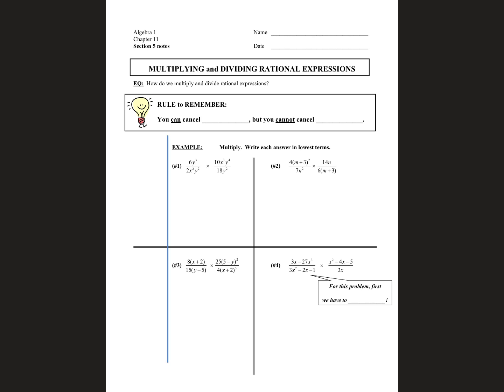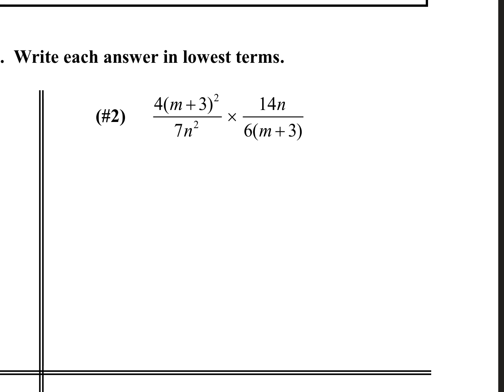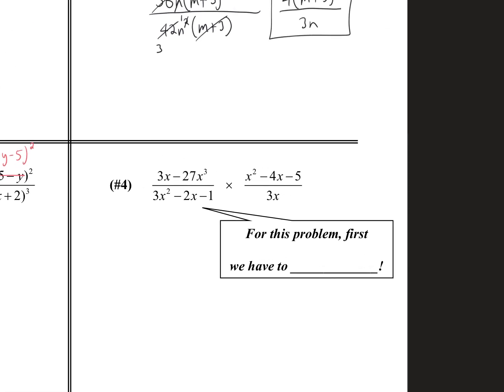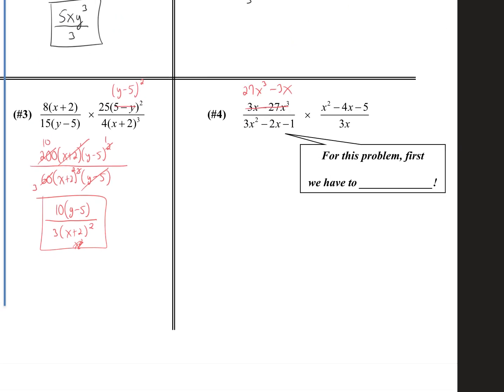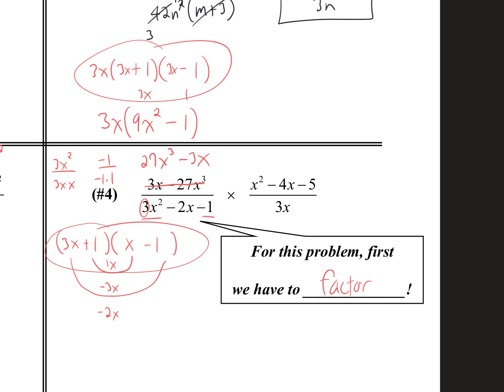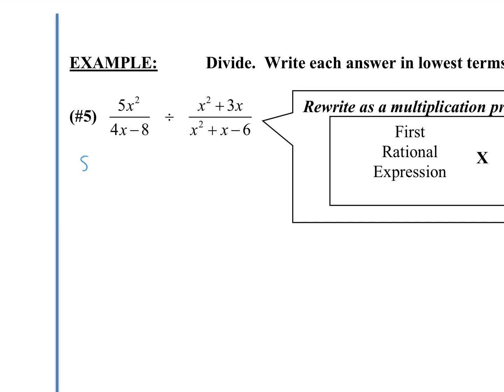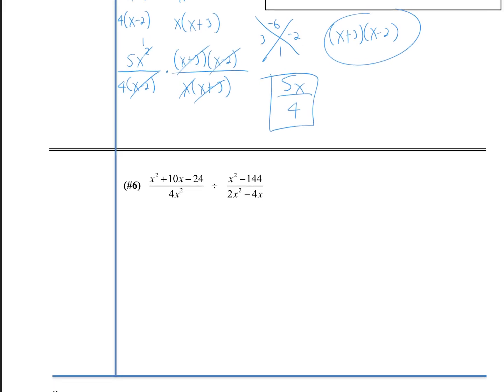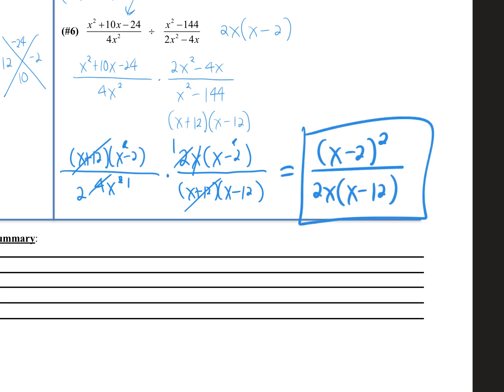11.5 Alg 1